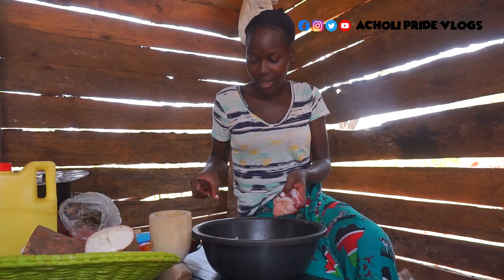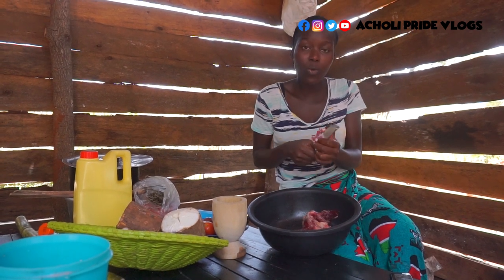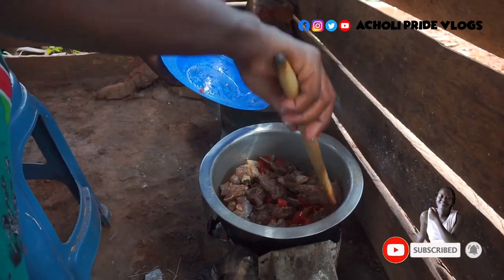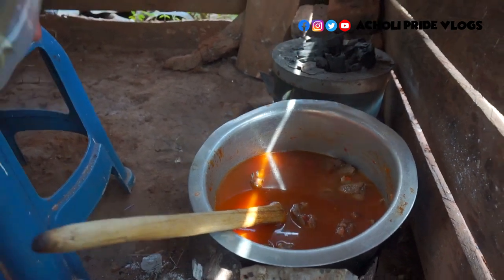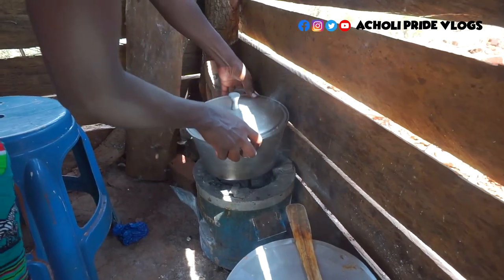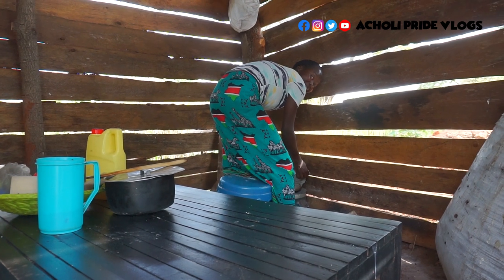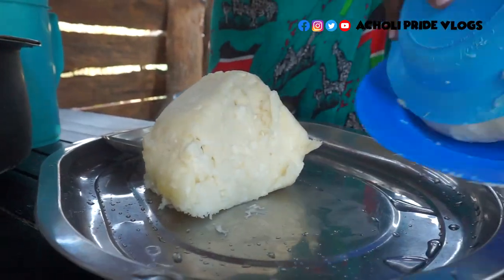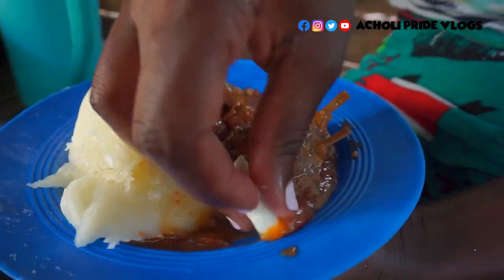African Village Girl's Life//COOKING VERY DELICIOUS GOATS STEW AND KWON BWUT